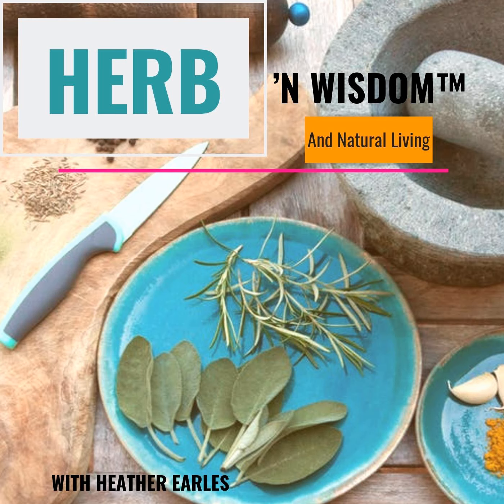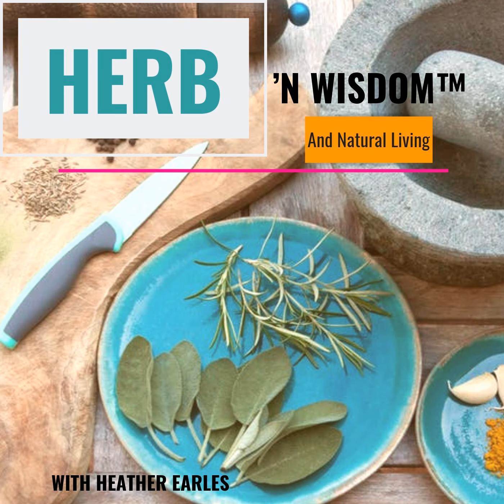Easy Homemade Waffles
If you want a special treat for the weekend, then try these easy homemade waffles. Delicious and very satisfying!